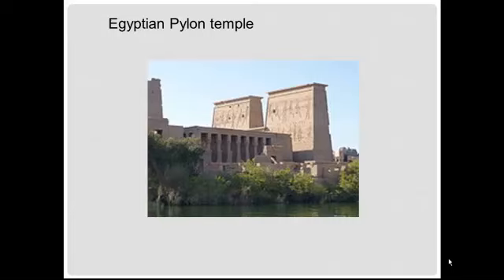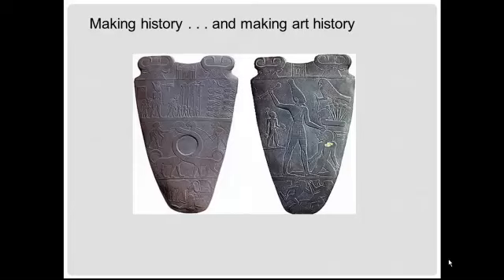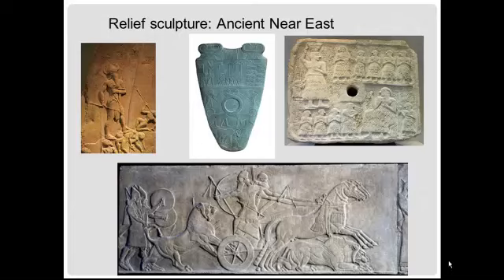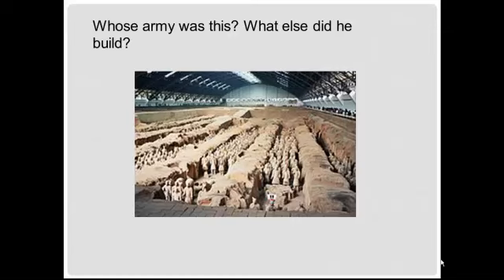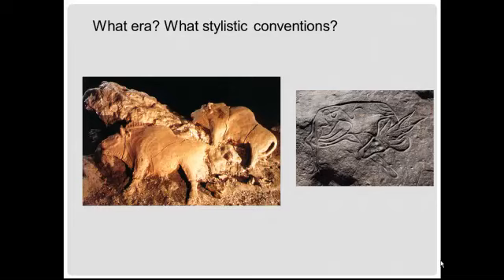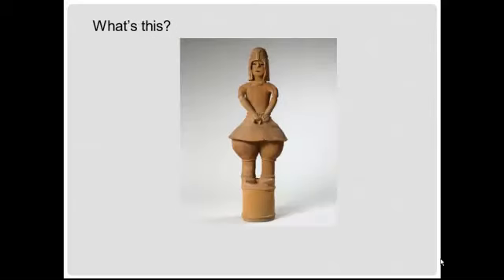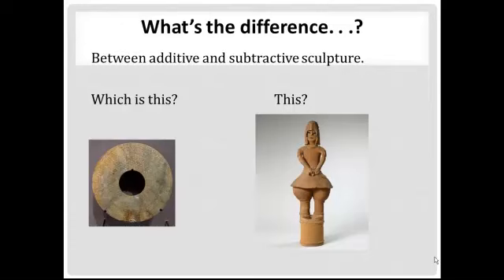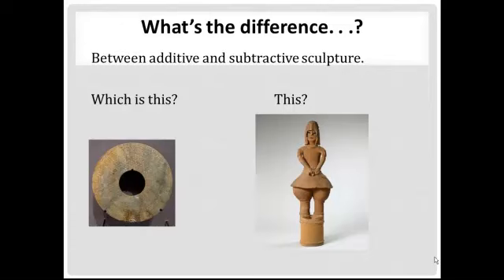Unit 2 test review, general multiple choice questions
In this podcast I drop LOTS of hints about the general multiple choice questions that will appear on your Unit 2 exam. Many, but not all, are questions from actual AP exams.